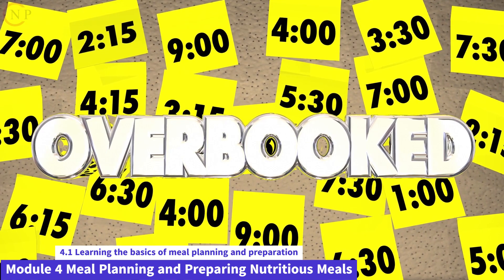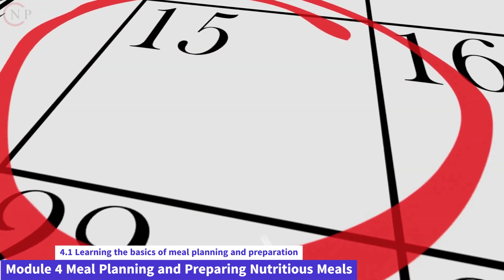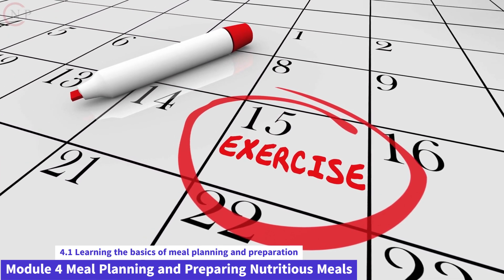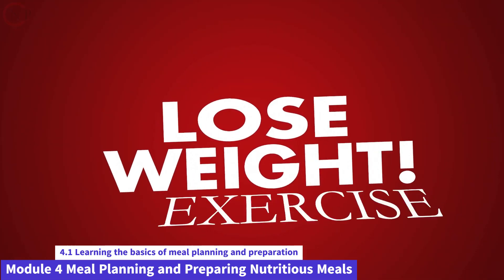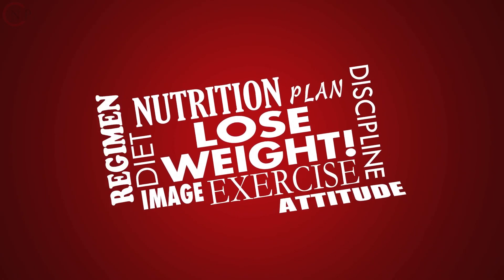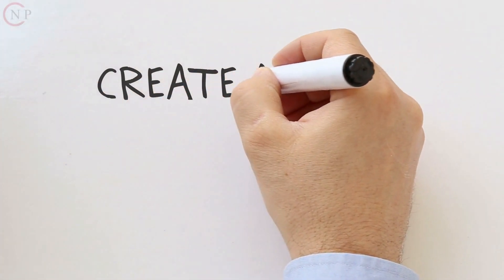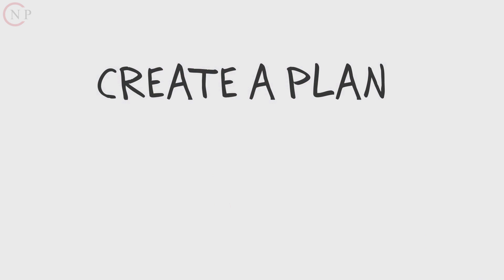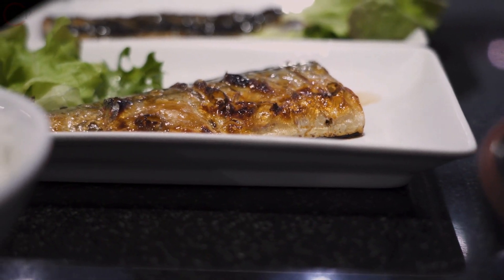4.1 Learning the basics of meal planning and preparation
Course Title: Nutrition and Fitness Made Easy

Course Description:

Welcome to "Nutrition and Fitness Made Easy," an Video course aimed to assist you in reaching your health and fitness goals via correct nutrition and efficient exercise routines. This course will guide you practical tactics backed up by scientific data for optimizing your nutrition and fitness regimen for general well-being. Whether you are a novice or have some fitness experience, this course will give you with the knowledge and tools you need to make educated decisions and develop sustainable habits for a healthier living.

Course Duration: 4 weeks (8 modules)

Module 4: Meal Planning and Preparing Nutritious Meals

4.1 Learning the basics of meal planning and preparation.
4.2 Creating balanced and nutrient-dense meal plans.
4.3 Practical tips for grocery shopping and meal prepping.

Planning your meals ahead of time not only helps you save money and time, but it also gives you more control over how much food you eat. Some of the nutritional benefits of preparing meals ahead of time include the following:

By consciously selecting meals that include fruits and vegetables, whole grains, animal or plant-based protein, and a little amount of healthy fat, meal planning enables you to make healthier eating choices. Preparing your meals in advance also helps you stay away from processed and quick food.

Meal planning can help you keep your portion sizes in check by revealing just how much food you consume on a daily basis. This is especially helpful when dining out, since quantities are sometimes much larger than what is considered healthy.

Spend less time in the kitchen and less money on groceries by preparing your meals in advance and buying in bulk. It saves you from making expensive and unhealthy last-minute visits to the supermarket or buying unhealthy takeout.

By allowing you to plan and prepare meals that meet your specific nutritional needs and tastes, meal planning gives you greater autonomy over the foods you eat. If you have food allergies or are on a restricted diet, this may be a real lifesaver.

If you want to eat better and be healthier, preparing your meals in advance is a crucial step. Meal preparation in advance allows you to save money and time, limit your intake of unhealthy foods, and improve your diet overall.